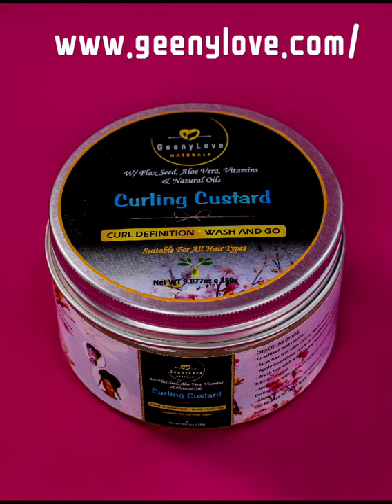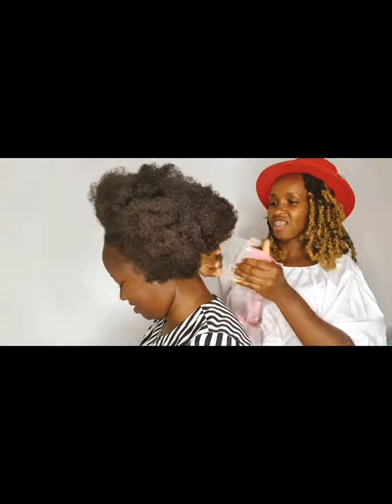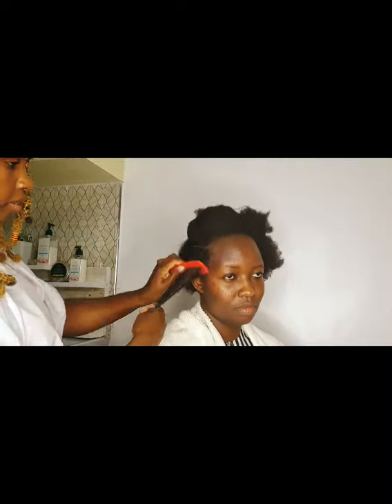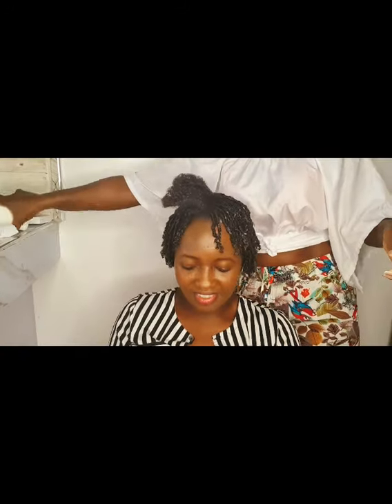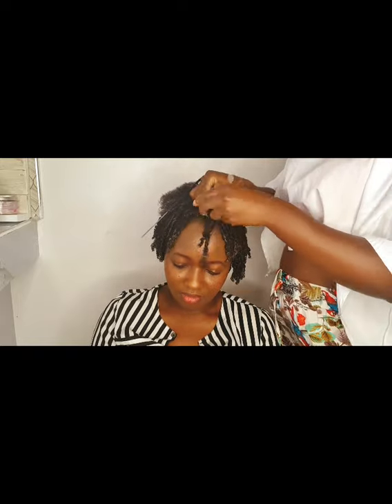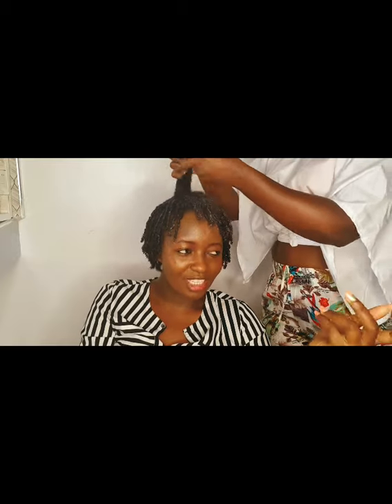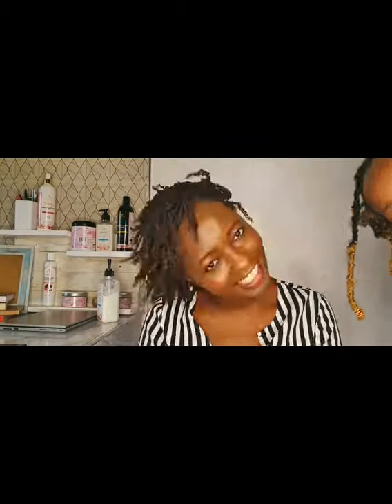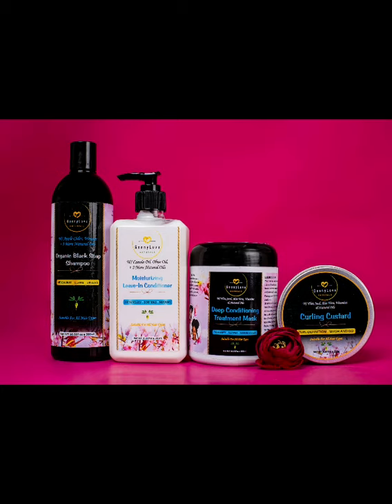How to curl my 4c natural hair /Natural Curling custard/ Curling gel / curl definition/ wash and go.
This product is made with love for healthy natural hair strands. It's rich in vitamins and natural oils that will help enhance integrity of hair while providing,  moisture, curl definition, hold and brilliant shine for wash and go.

works by elongating your curls bringing out a natural pattern you never knew your hair had.